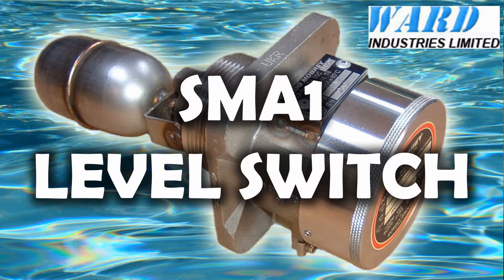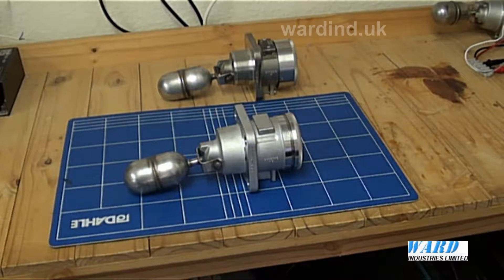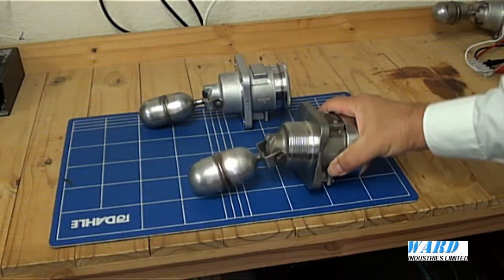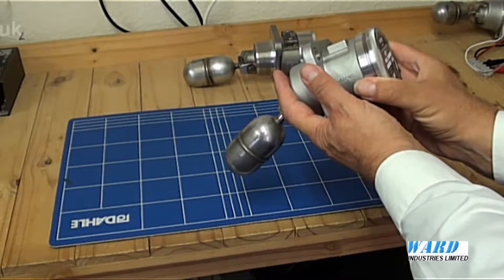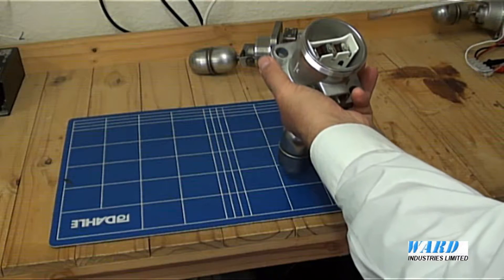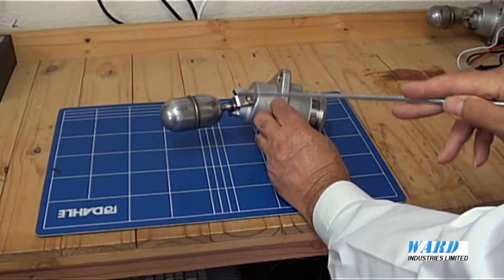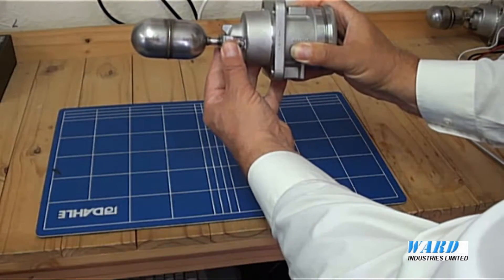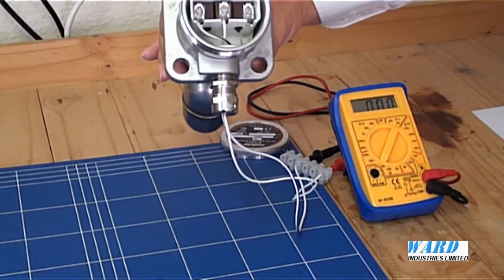SMA1 (M Switch) Magnetic Float Level Sensor - Process Industry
The Emerson Mobrey SMA1 (M-Switch) magnetic float switch for liquid point level applications video tutorial/demo by Paul Cherrington of Ward Industries.

Applications:
- Chemical
- Food
- Paper
- Sugar
- Glass
- Textile
- Dairy
- Cement
- Steel
- Pharmaceutical